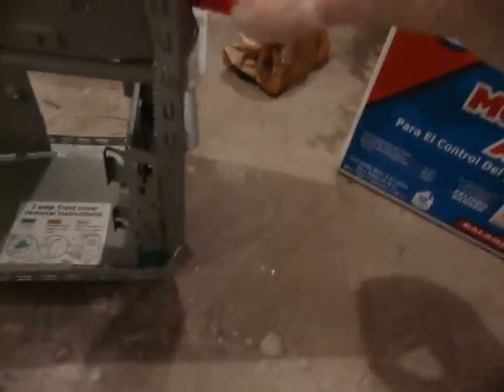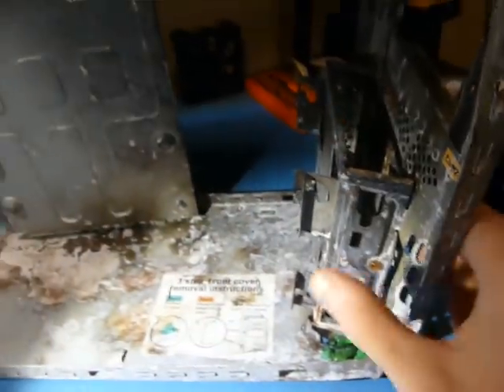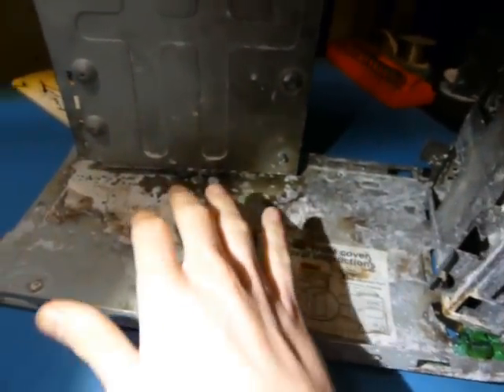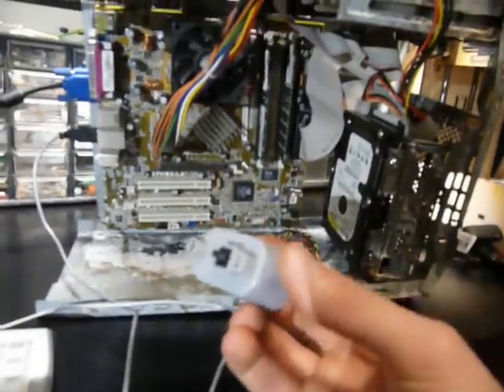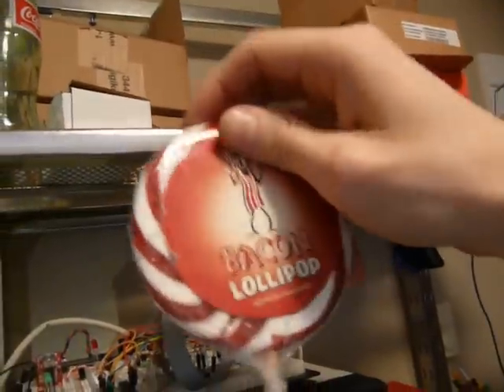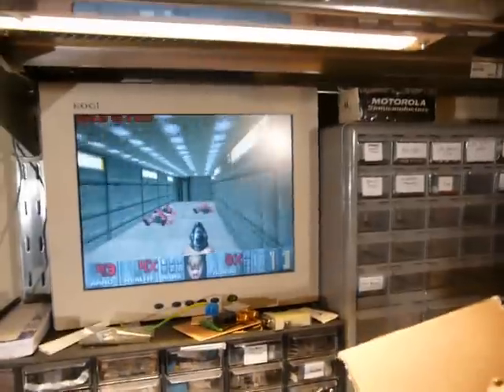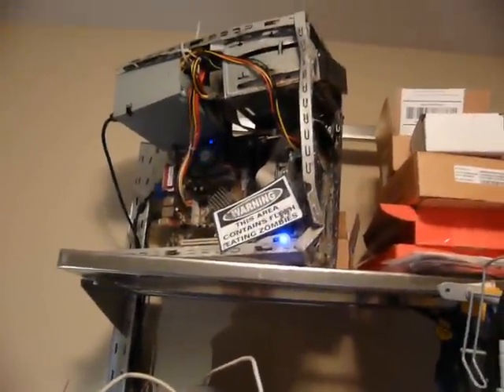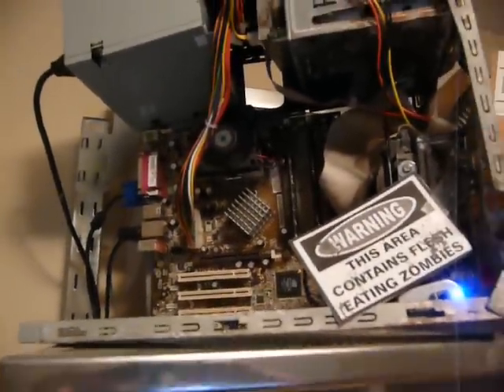Roadkill PC becomes Zombie PC!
Update on that PC I found on the side of the highway. After weathering the case I made it into my workshop PC. Useful for driving the 3d printer, doing Arduino stuff, or uploading YouTube videos like this one ;)